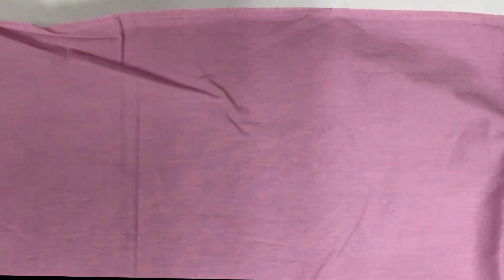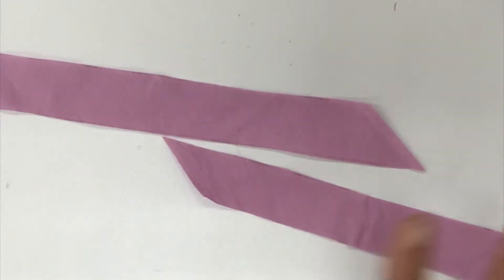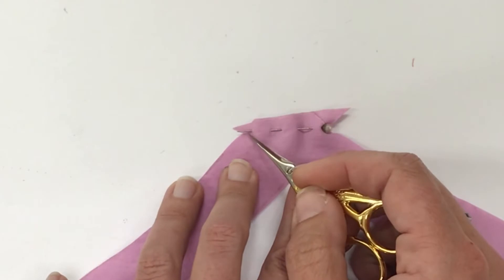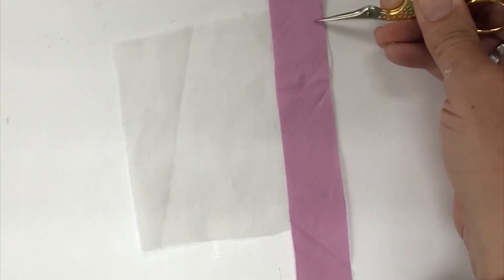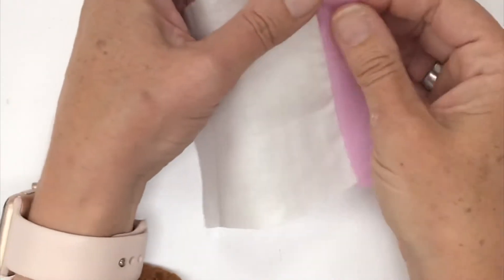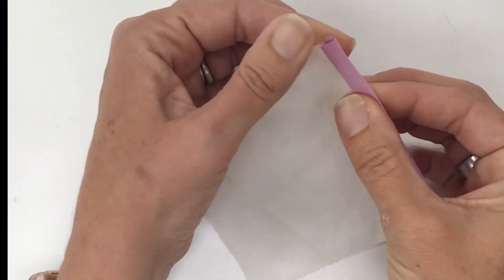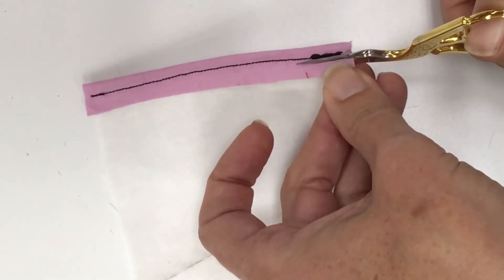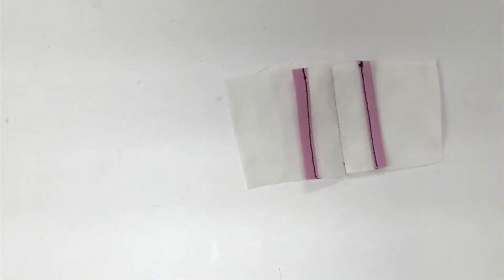Hand Bounded Seam- Hong Kong Couture Hand Stitch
Demonstration of how to complete the Bound Seam technique sample.

This sample is for the Advanced Sewing Class at Santa Ana College, FDM 106. Advanced Sewing may be taken fully online or in the sewing lab at Santa Ana College. Advanced Sewing may be offered Fall or Spring semesters beginning either February or August. For updated class schedules and information on how to enroll, visit the Admissions page on the SAC.edu

Online & In-Person classes at Santa Ana College are $46/unit for California Residents, and $317 per unit for non-California residents. Advanced Sewing is 3 units and includes 16 learning modules.

Advanced Sewing uses the book: Couture Sewing Techniques, Revised and Updated
 By Claire B. Shaeffer